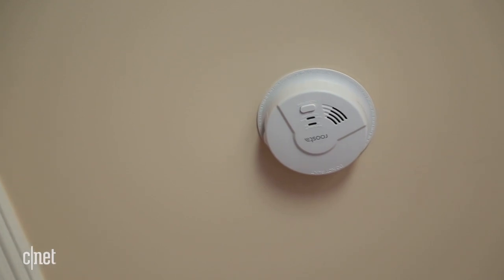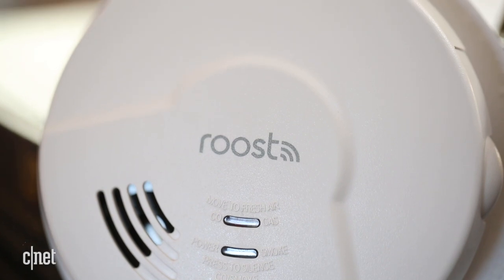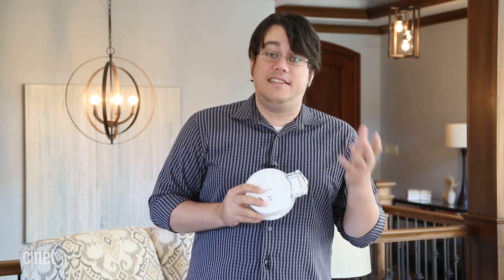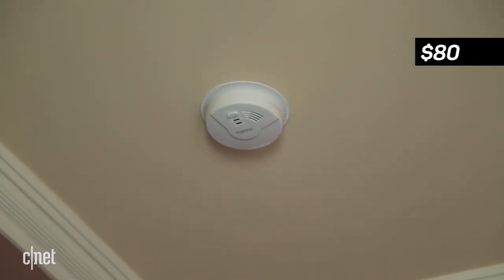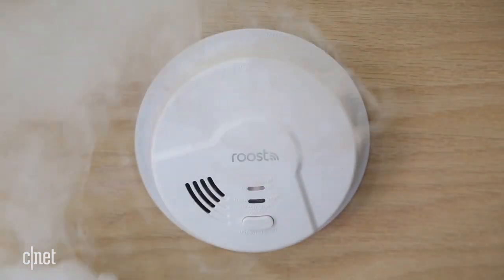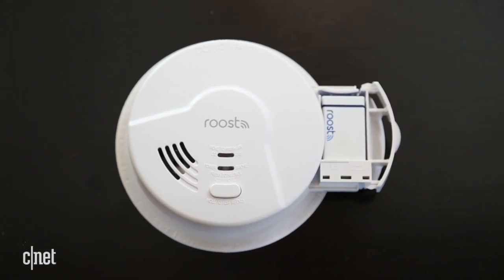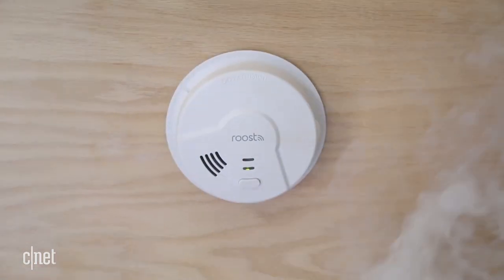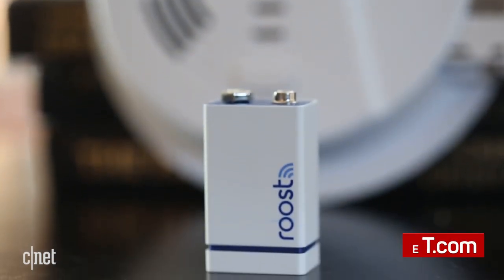Nothing ventured -- the Roost Smart Alarm makes no gains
The smart battery inside is still great, but the alarm itself offers little else.